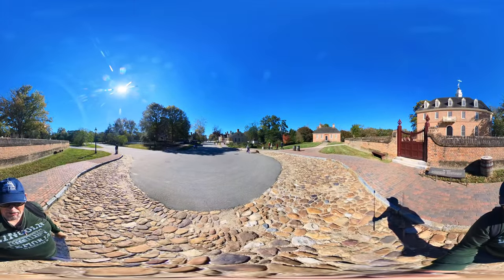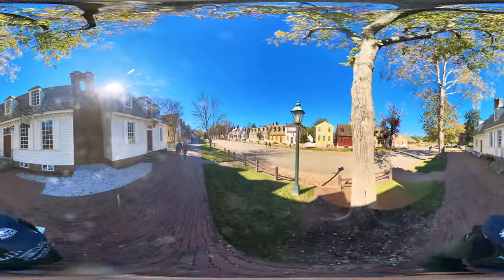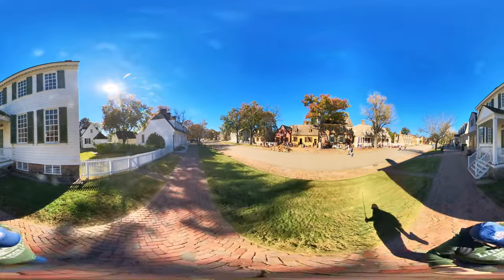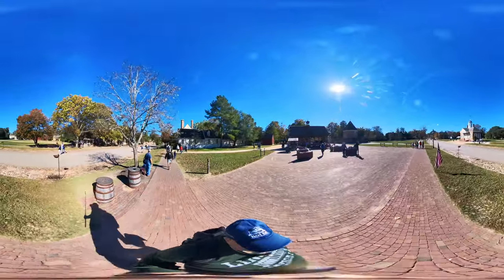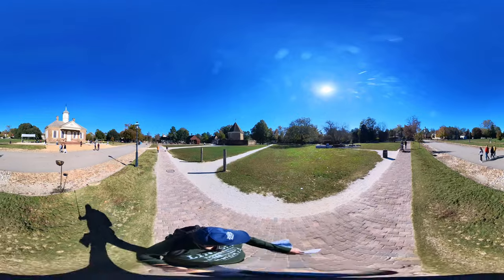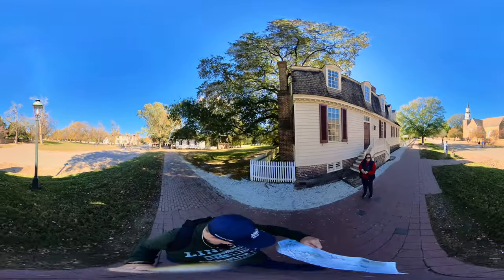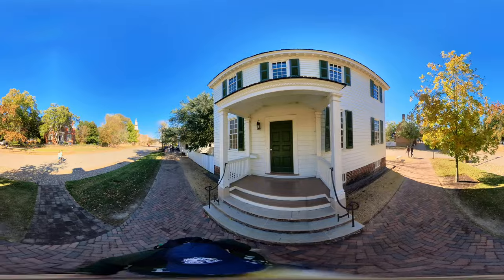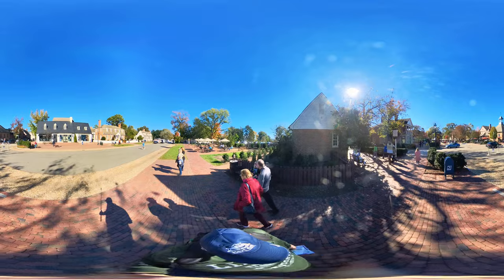SE 35 Colonial Williamsburg Virtual Tour on Duke of Gloucester Street, Virginia Insta360X3 RV Life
I filmed this on November 3, 2023 during my stay at Thousand Trails Williamsburg Virginia Nov 1-8, 2023.

Hi, I am RV living full time, sharing my adventures, advice and more from the road. Inspiring others to do it now and live life while they can, a life of freedom & adventure.

Cowboy Biker Adventures is about the beautiful scenery God has made for us to enjoy and not about motorcycles.  So if beautiful scenery sounds good to you, come along with me as I inspire you to do it your way not mine. If you ready to make the leap from a sticks and bricks and a 9–5 workday to living life on your own terms, this is to place to be? You don’t have to wait to travel and live like you want to. With technology, you can work from anywhere and enjoy all the beauty of our planet. With less stuff and little to no debt. You can explore and have adventures on a typical American salary.

I am "The Imperfect RV Travel and Adventure Channel."
Don

Ep#90 Moab, Utah | La Sal Mountain Loop Road | La Sal Mountain Range | Moto Vlog | Full Time RVing

My Ep#112 Grand Canyon of Yellowstone Canyon Falls Grand View Inspiration Point POV Full Time RVing